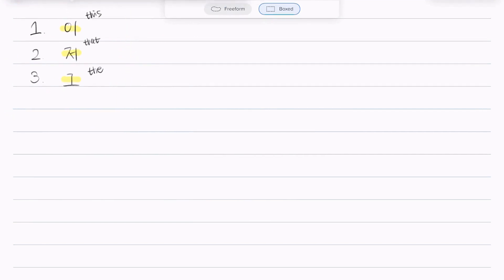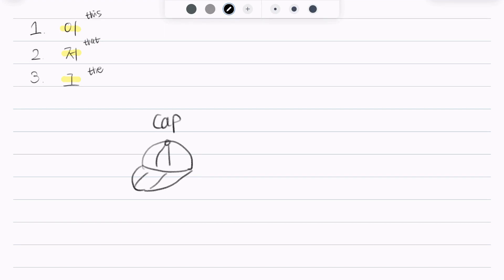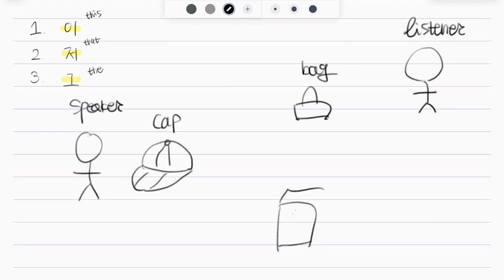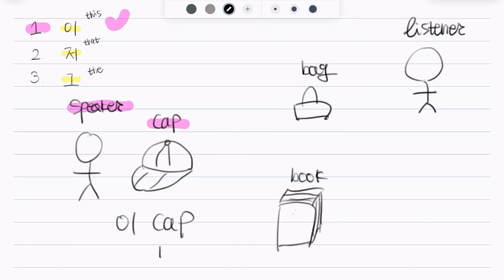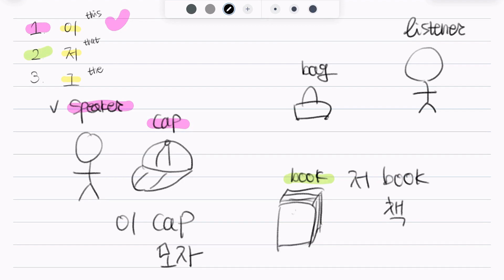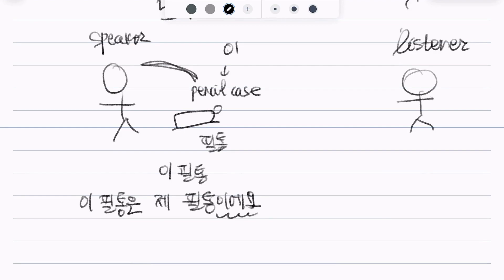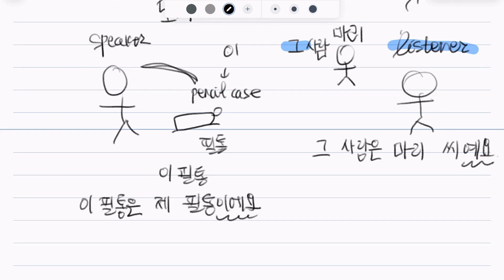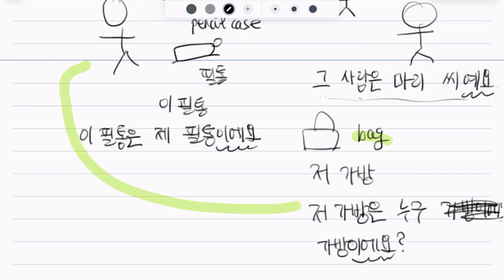When to use 이 저 그 in Korean | Learn Korean with Rose